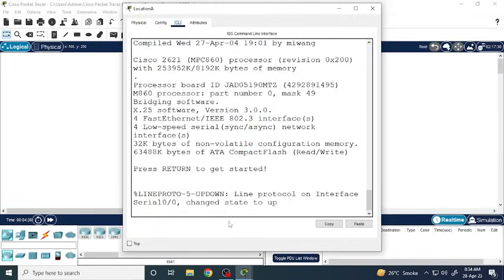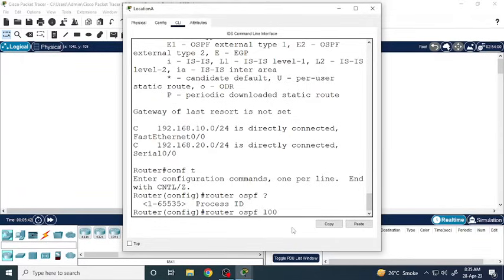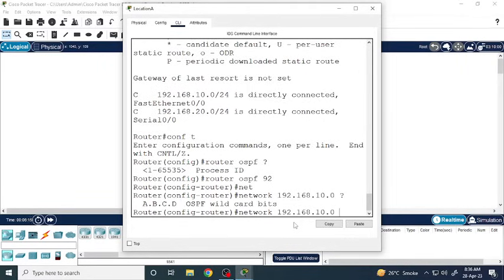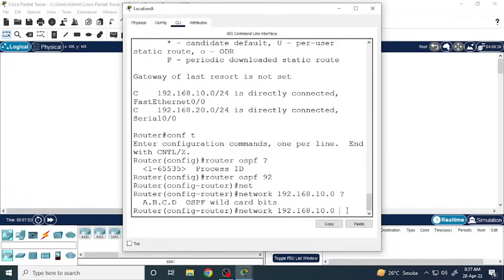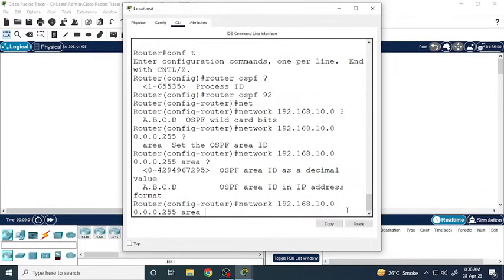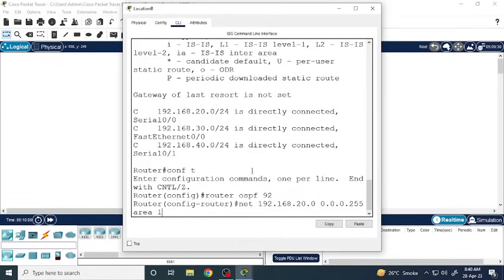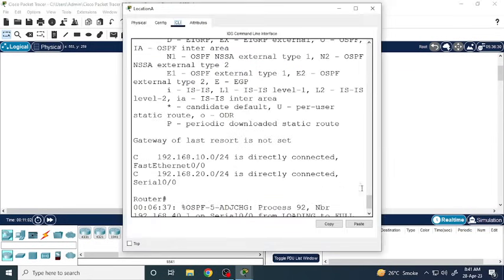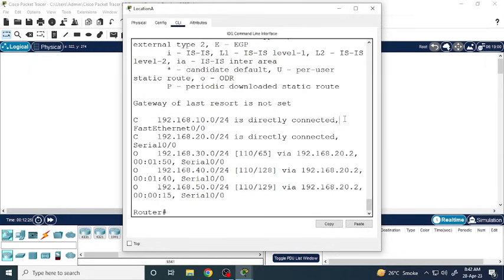How to Perform Dynamic Routing using OSPF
How to Perform OSPF Configuration for Single Area